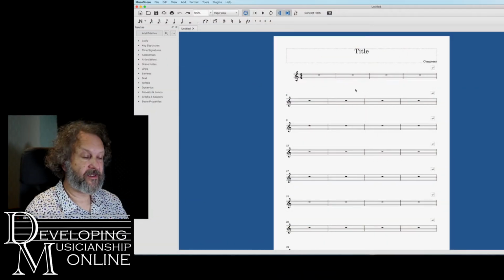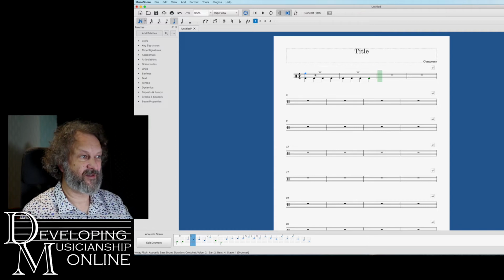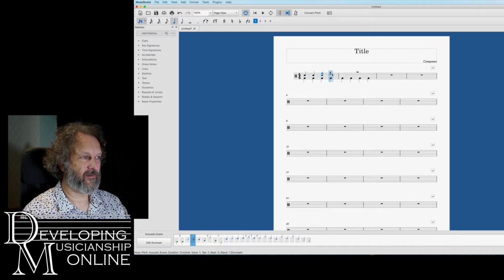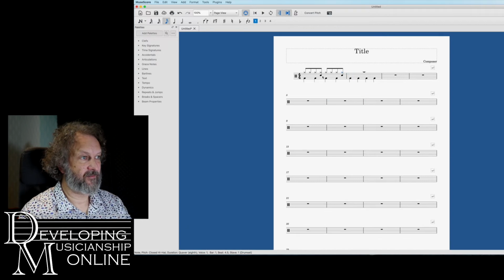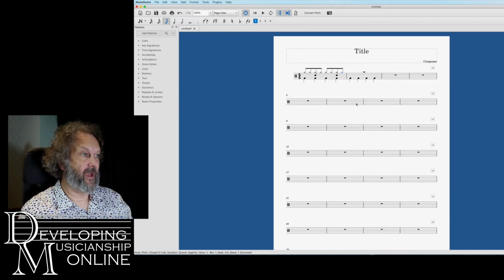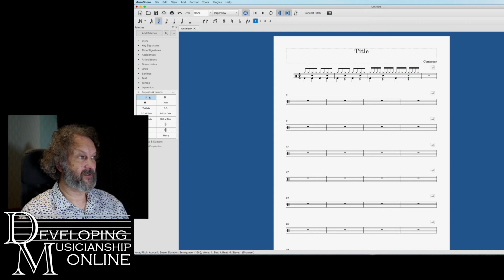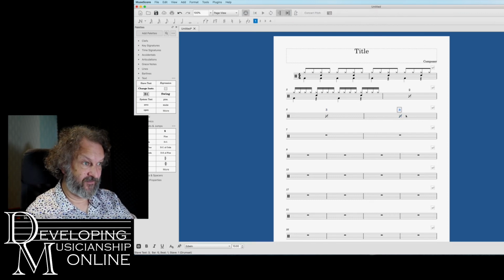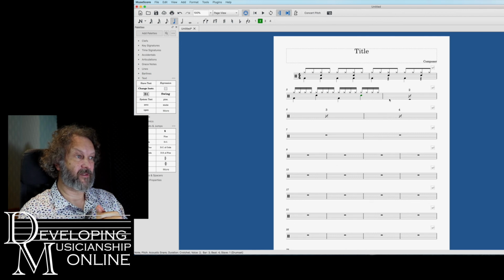Ep.21 Musescore and notating Drum Charts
Episode 21 focuses on free notation software called Musescore (musescore.org). It is intended for an intermediate user of the Musescore software and guides the production of sheet music for drummers. The video addresses workflow in comparison with Sibelius from Avid.